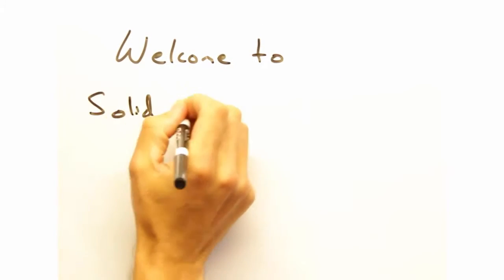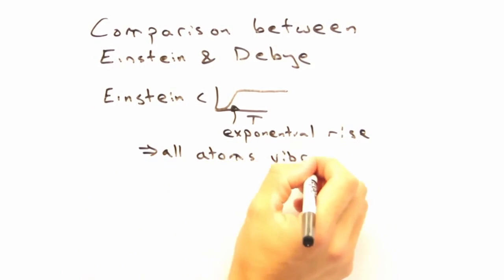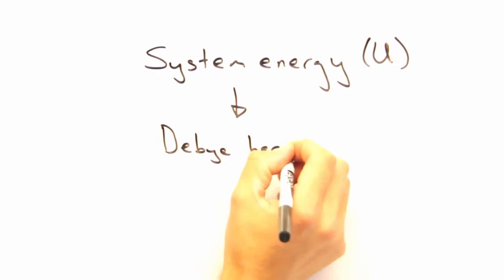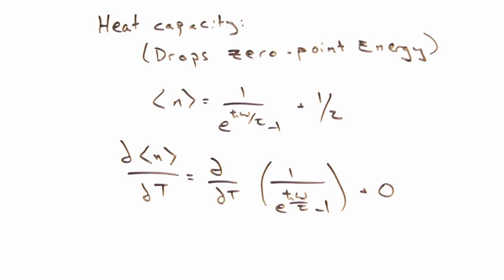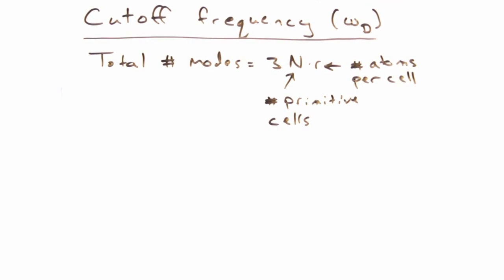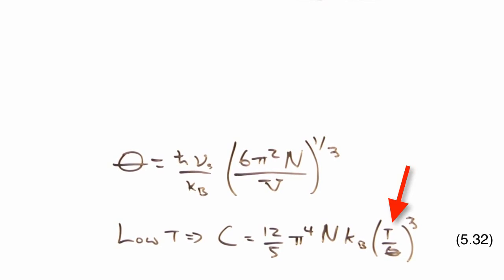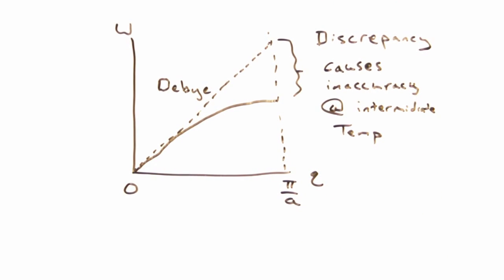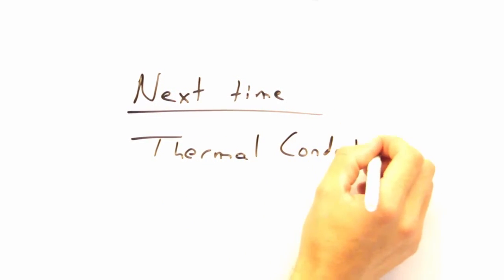Solid State Physics in a Nutshell: Topic 6-2: Heat Capacity with the Debye Model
We discuss the Debye model which invokes a linear, isotropic dispersion and uses that to solve for the heat capacity of a solid.